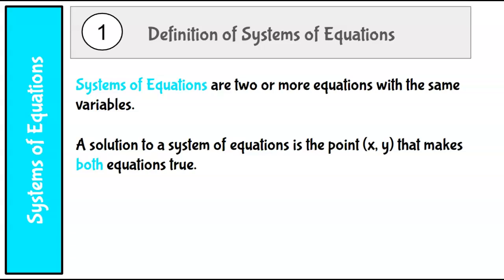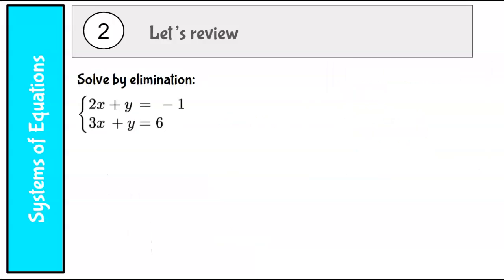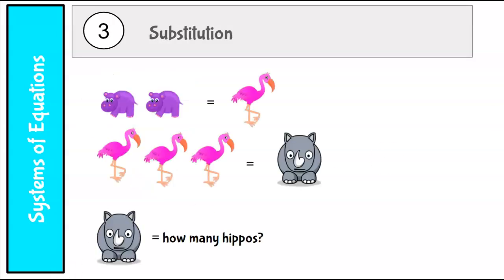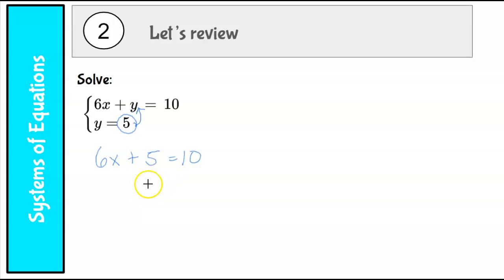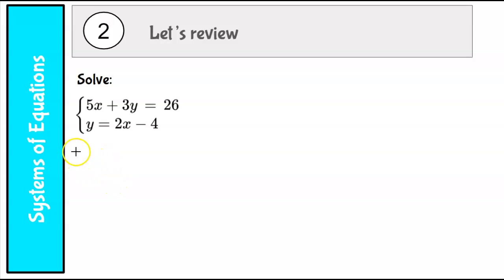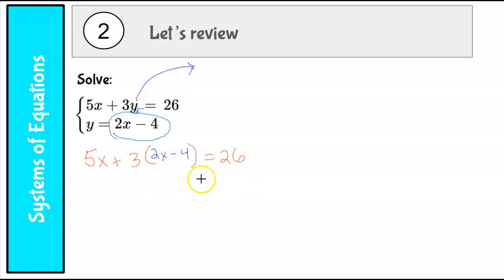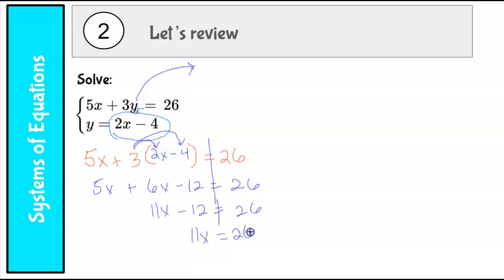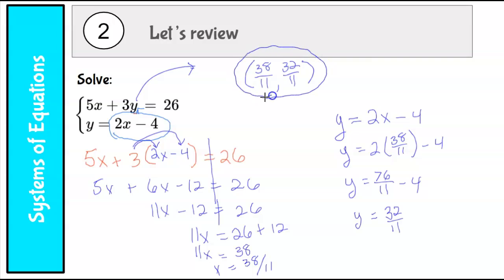W37B.V1 Systems of Equations by Substitution